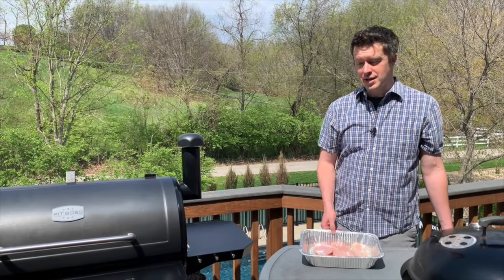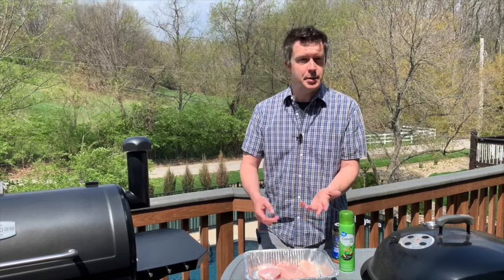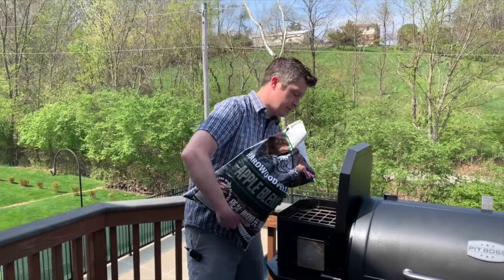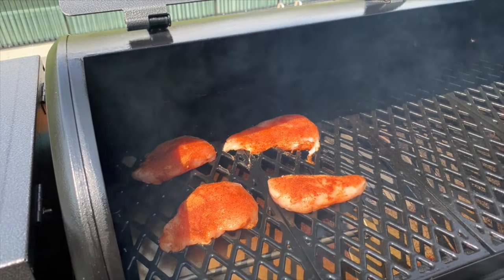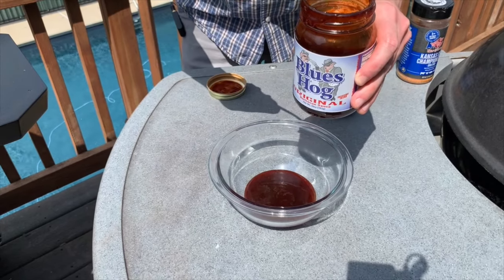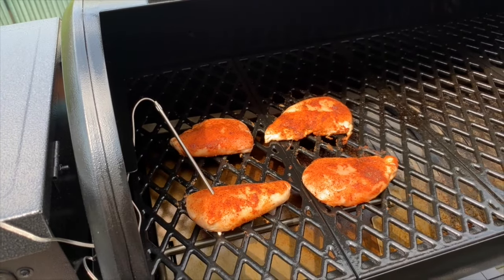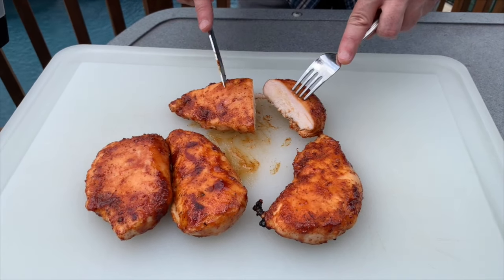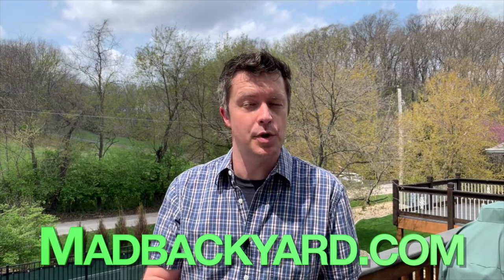How to Make JUICY Smoked Chicken Breasts on a Pit Boss Pellet Grill!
Learn How to Make Smoked Chicken Breasts on a Pit Boss Pellet Grill!

We show you a simple way to make delicious smoked chicken breasts right at home on your Pit Boss pellet grill! First, we start up the Pit Boss, then season the chicken breasts and put them on.  We'll then show you how to monitor the temperature and sauce the smoked chicken breasts to make sure they come out perfect every time!

📪 Get my Favorite Recipes and BBQ Tips for FREE Straight to your Inbox! Join our Weekly Newsletter!

➡️  Three Little Pigs Kansas City Championship BBQ Rub

➡️  Pit Boss Apple Blend Pellets

➡️  Blues Hog Original BBQ Sauce

➡️  Blues Hog Tennessee Red BBQ Sauce

➡️  ThermoPro Leave In Meat Probe

⏰⏰Chapters⏰⏰
0:00 Introduction
0:40 Seasoning the Pit Boss Chicken Breasts
1:39 Best Temperature to Smoke Pit Boss Chicken Breasts
3:20 Favorite Barbecue Sauces for Pit Boss Chicken Breasts
5:00 Removing and Tasting
6:20 Outro